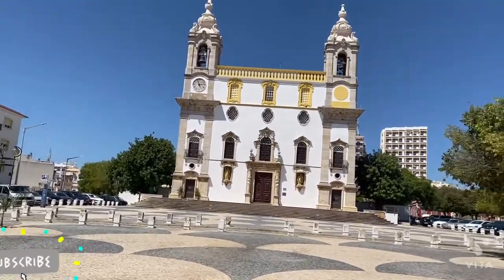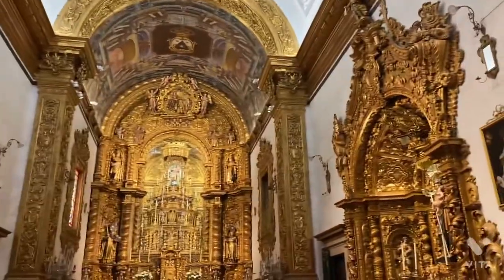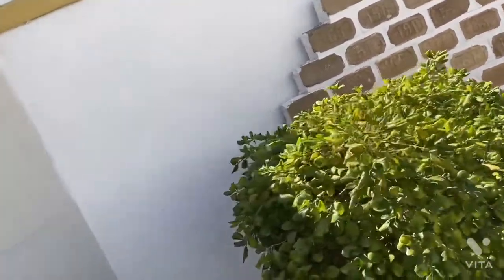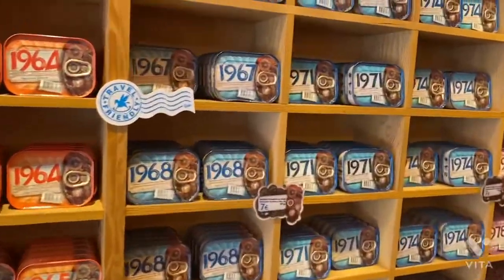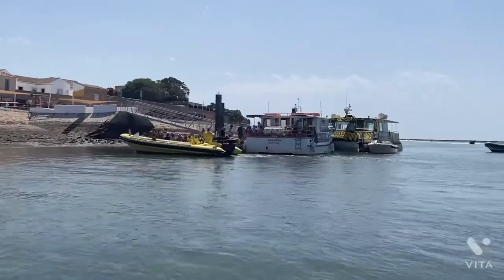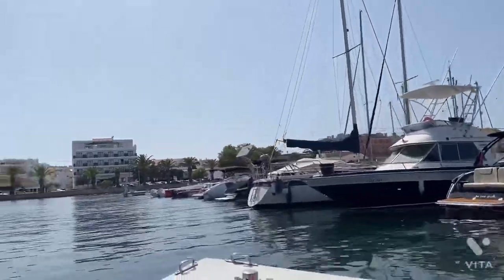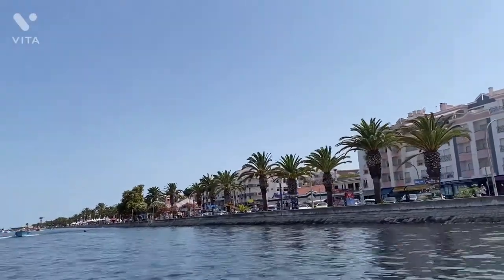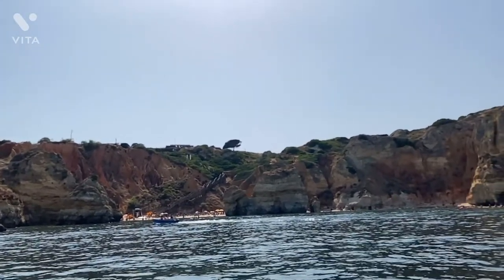VLOG#5 Visiting the Carmelite Church 🇵🇹 and Bones Chapel in Faro & more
faro lagos portugal portugalvlog Join me on my trip to Faro and Lagos as I explore their interesting history and visit the fun tourist attractions.

⭐ Amazon Store front https: Will be updated soon

⭐ Purchase Merch to Support!! https: Will be updated soon

Send Mail:
⭐ MY VLOGGING EQUIPMENT:
Will be update soon